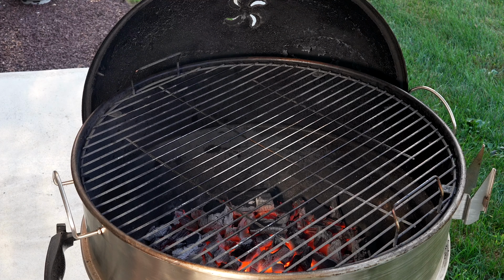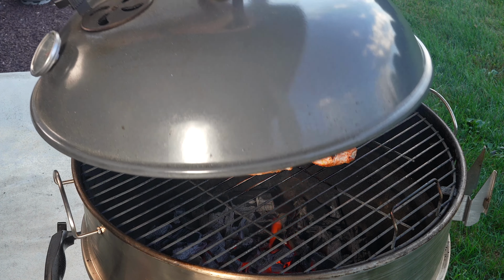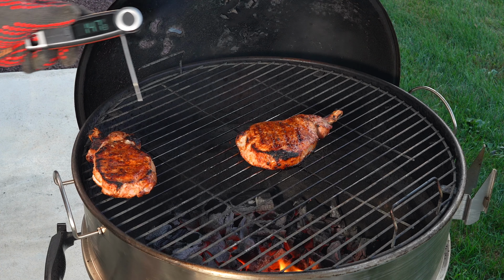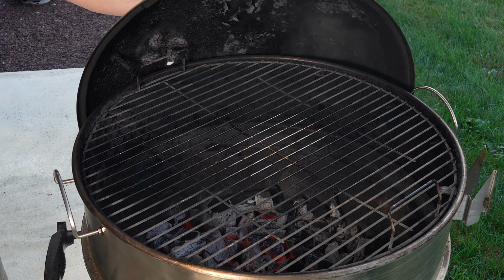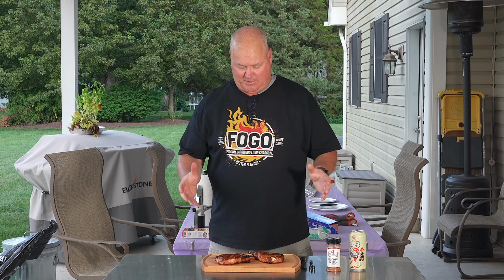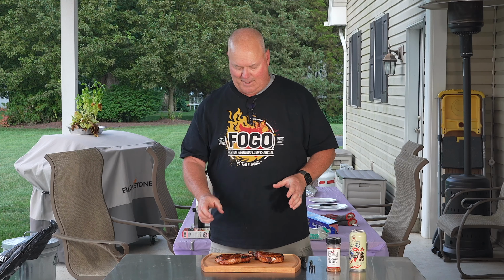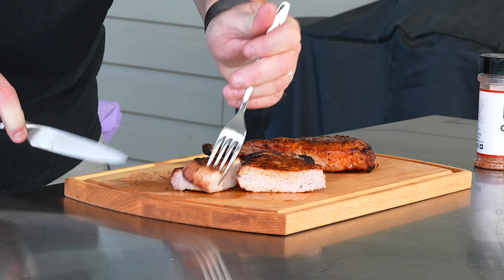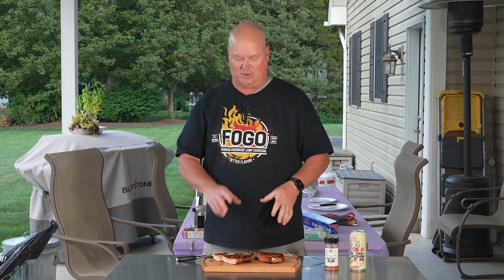Heritage Pork Chops! Slow ’N Sear Kettle! Postal BBQ!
Used the rotisserie ring and grate from SNS Grills to cook these beautiful Heritage Pork Chops from Willauer Farms in Buck County, PA.

• Started with 2 one+ inch Heritage pork chops from Willauer Farms in Bucks County, PA
• Set up the SNS Kettle with the rotisserie ring and the rack that came with it.
• Was shooting for as hot as I can get the grill with the coals covering the bottom of the grill.
• Placed pork chops on the center of the rack to start the cook.
• Left them on for 5 minutes and then flipped them for 5 minutes, one chop was done at that point and pulled one off. Let the other one go for another minute and we were good to go.

Summary:  The Slow N Sear Rotisserie Ring worked great with the rack that came with it. Jack coined the phrase “Indirect with distance”! LOL But honestly, this worked great to not have any grease fire from the pork chops.

Open to US and CAN. 2 Weeks after this video is released, we will pick a winner from the comments on this video and contact you for your address. Jabin will send the rub directly to the winner.

Great fire starters and USA made: Use beersjack5 for a discount!

Amazon Paid Links To Various Grilling Items Used:
CookPerfect Smart Wireless Meat Thermometer
Cave Tools BBQ Grill Brush
Weber 15301001 Performer Charcoal Grill, 22-Inch, Black
Weber Jumbo Joe Charcoal Gril 18 inch, Black
Adrenaline Barbecue Company Slow 'N Sear Plus - Version 2.0
Sizzle-Q SQ180 100% Stainless Steel Universal Griddle with Even Heating Cross Bracing for Charcoal/Gas Grills, Camping, Tailgating, and Parties (18"x13"x3")
UMAi Dry Ribeye/Striploin Packet
Anova Culinary AN500-US00 Sous Vide Precision Cooker (WiFi), 1000 Watts
Weber 7429 Rapidfire Chimney Starter
Weber 7447 Compact Rapidfire Chimney Starter
Evridwear 932°F Extreme Heat and Cut Resistant BBQ Gloves
Weber Jumbo Joe 18” Grill
Weber 7447 Compact Chimney
Sizzle-Q SQ180
Instant Read Thermometer
Taylor Precision Products Splash-Proof Dual Temperature Infrared/Thermocouple Thermometer
ThermoPro TP19 Waterproof Digital Meat Thermometer for Grilling with Ambidextrous Backlit & Thermocouple Instant Read Thermometer Kitchen Cooking Food Thermometer for Candy Water Oil BBQ Grill Smoker
Cuisipro Stainless Steel Wide Grill/Fry Tongs, 12-Inch
Chef'sChoice Electric Meat Slicer Features Precision thickness Control & Tilted Food Carriage For Fast & Efficient Slicing with Removable Blade for Easy Clean, 7-inch, Silver

Amazon Paid Links To A/V gear used:
Sony FE 24mm f1.4
Sony FE 24-105mm f4.0
FeelWorld 5.7” 4K monitor
Rode Wireless GO microphone system
Sony A7IV
Sony A1
Sony FE 50mm f2.5